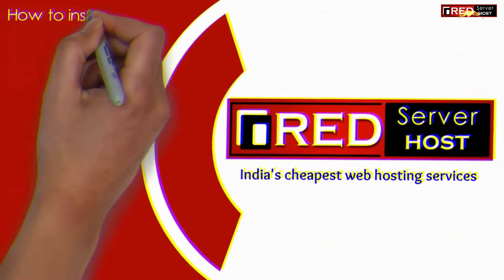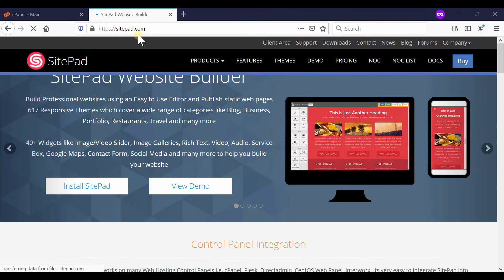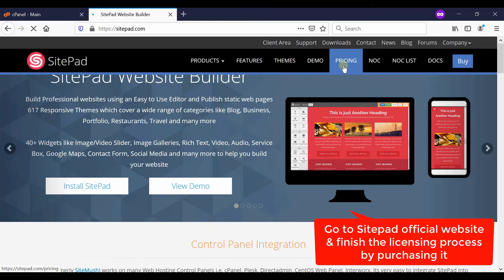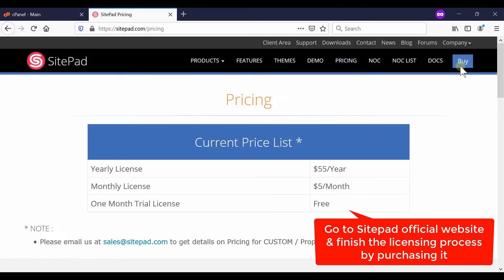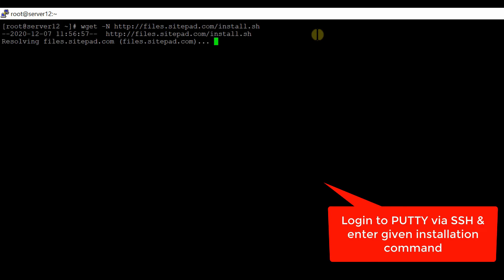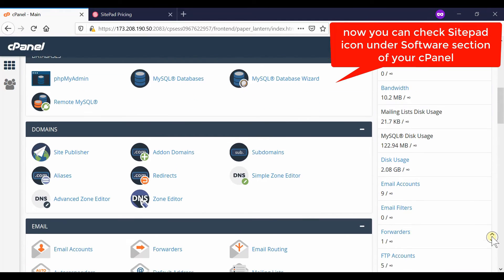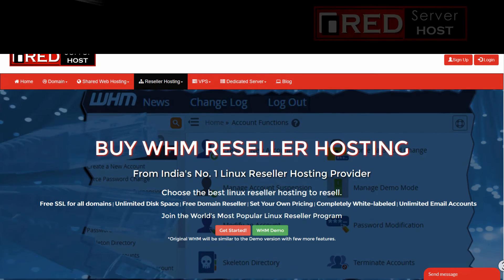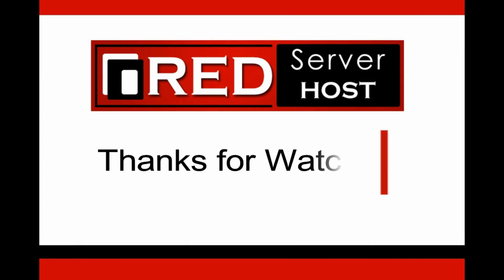[🔴LIVE] How to install Sitepad website builder via SSH?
Today in this video we will show you the process to install Sitepad Website Builder in WHM root.
Follow the steps given below to install Sitepad website Builder in WHM:
Step::2 Now scroll over the Pricing section and select a license
Step::3 Tap on Buy button and then click on Purchase Sitepad tab and finish the licensing process
Step::4 Now login to PuTTy and run the given command
chmod 755 install.sh
./install.sh
That's it!!!